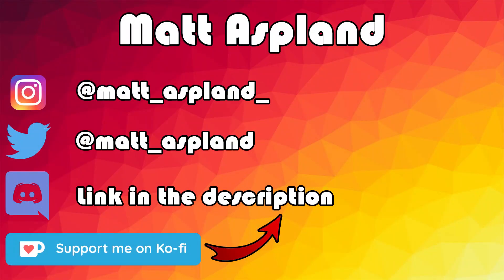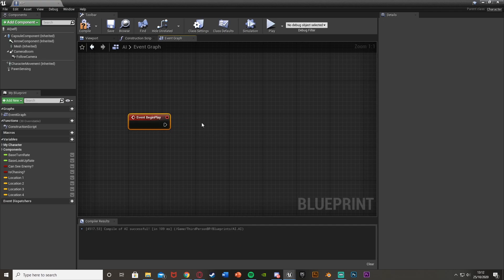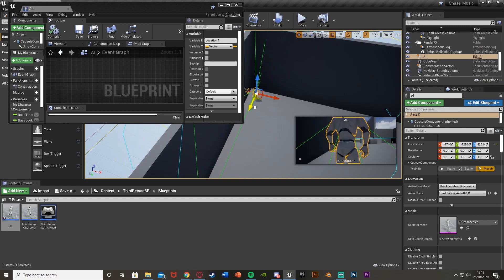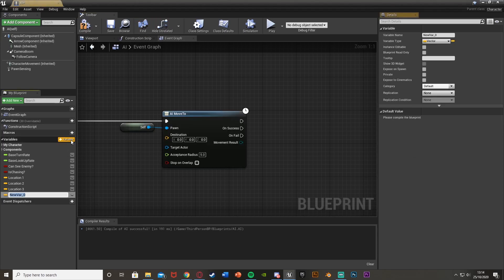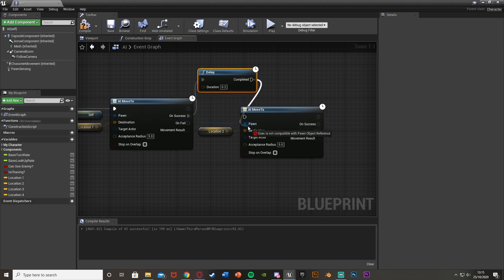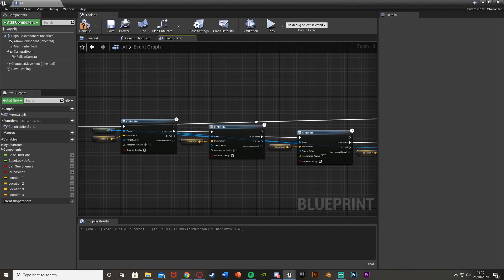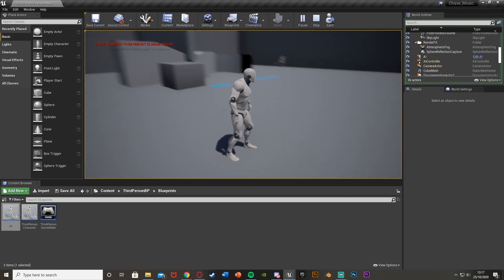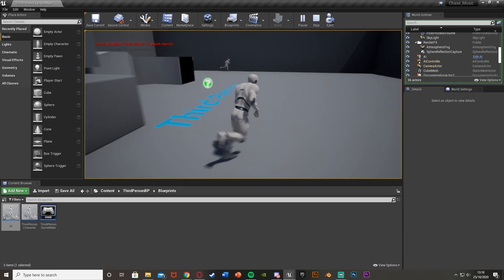AI Patrol | Custom Locations - Unreal Engine 4 Tutorial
Hey guys, in today's video, I'm going to be showing you how to create patrol locations for your AI in your game. Using this your AI will patrol across your map. If you want him to patrol randomly, I have a video linked below for that.

00:00 - Intro
00:07 - Overview
00:41 - Tutorial
05:39 - Final Overview
06:02 - Outro